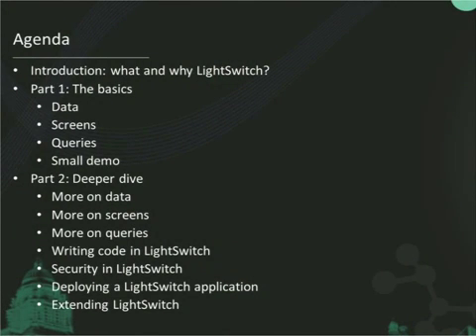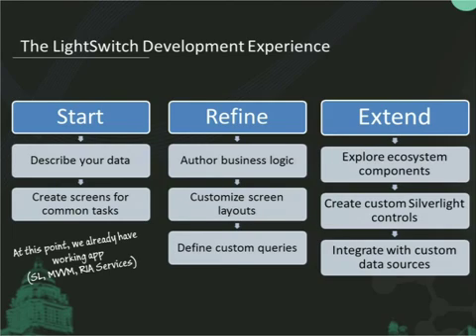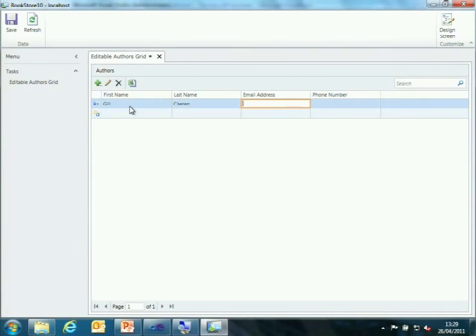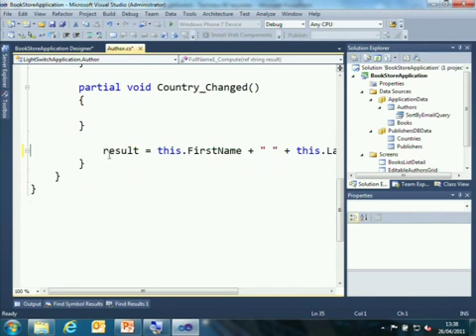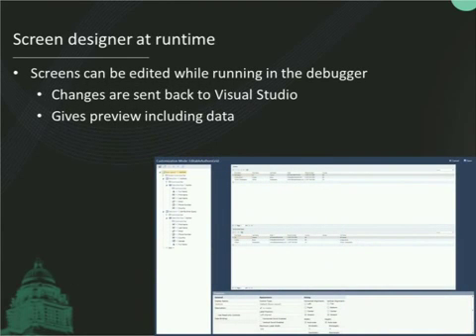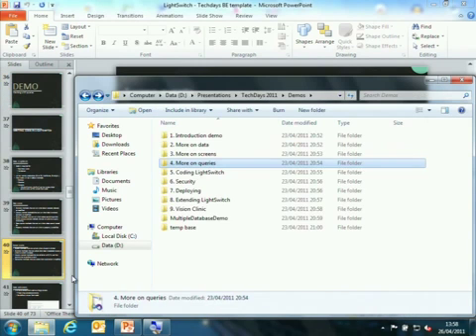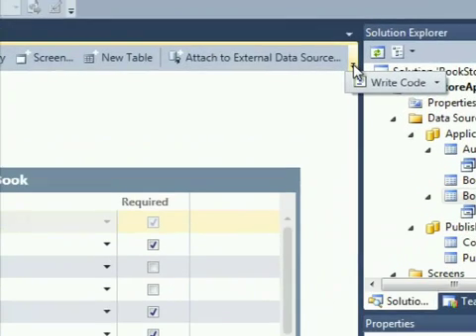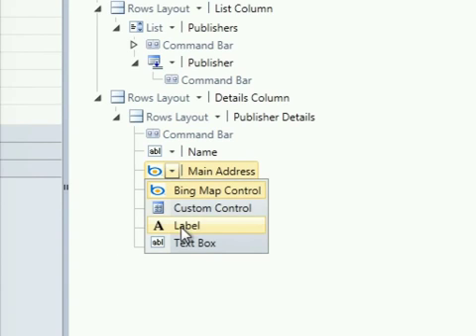TechDays 2011 Belgium Switch on the LightSwitch